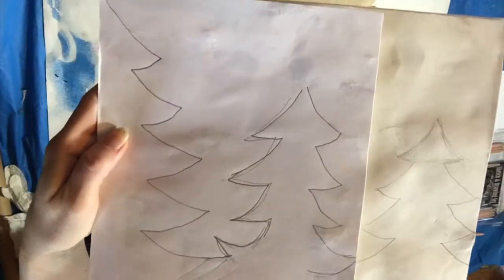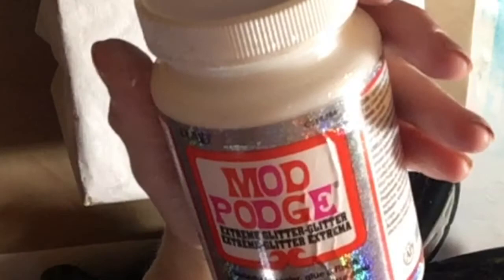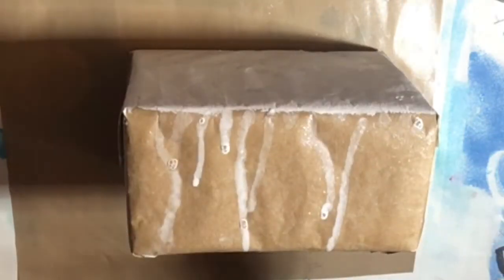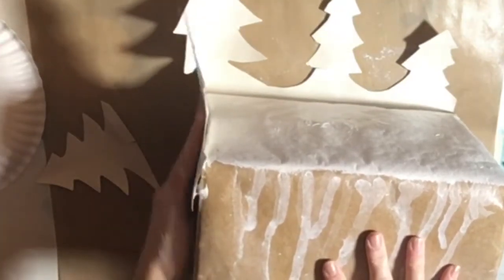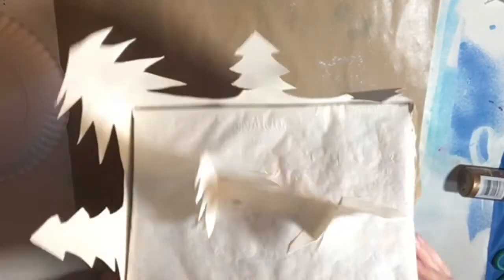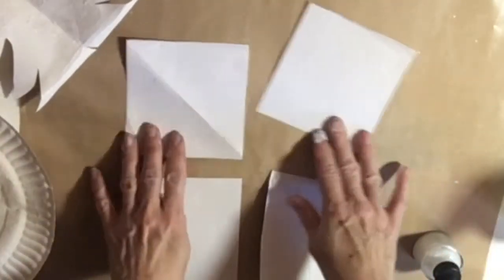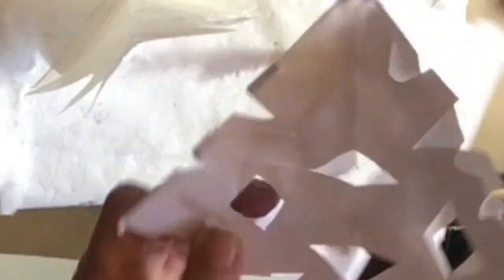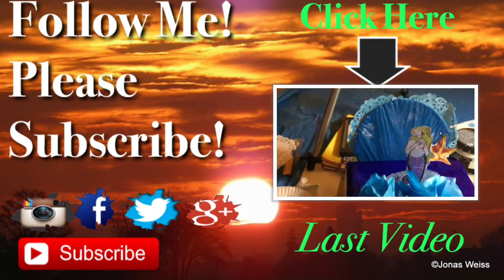How to: "Winter Wonderland " 3D Gift Wrap and Tag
Another version of this winter wonderland 3D gift wrap but this time  using a few Canvas Corp Brands products:

Tattered Angels Glimmer Mist in color "Pearl"
Tattered Angels Chalkboard Gliimmer Mist in color "Chalk"

Award winning artist, Diana Riukas, earned her Master’s in Fine Arts degree from the Maryland Institute College of Art. She has exhibited her art work nationwide  in galleries, art centers, and museums. She was awarded the noteworthy Geraldine R. Dodger ge Foundation artist grant in 2007 and the Philadelphia Cultural Alliance 5-Counties art grant in 2006.Her art has been featured in several  publications, including the prestigious “Women in the Arts” magazine published by the national Museum of Women in the Arts in Washington, DC.   Her art is represented in private and public collections worldwide.